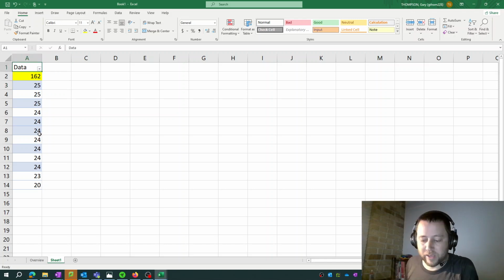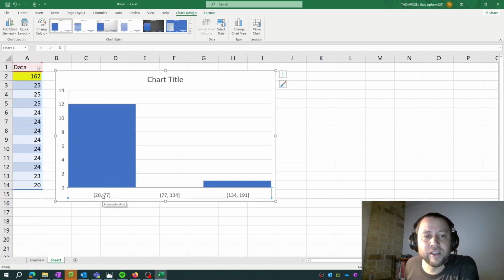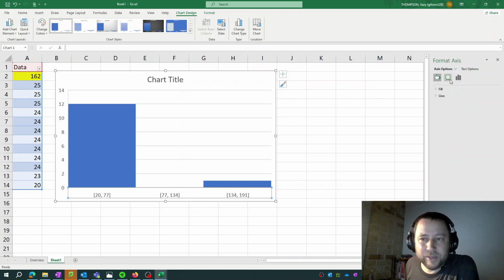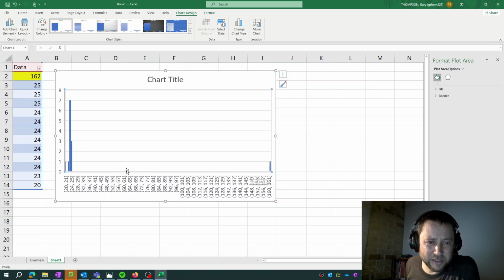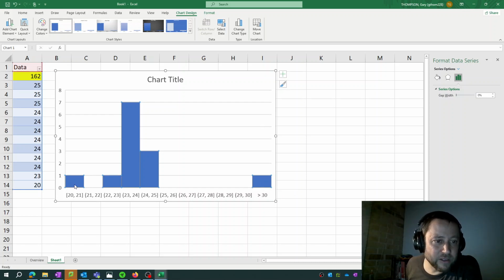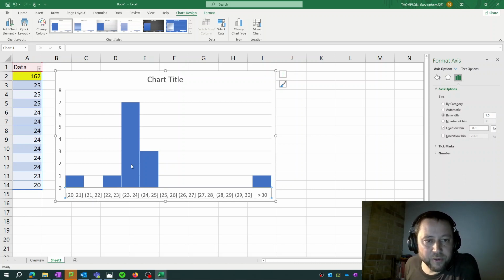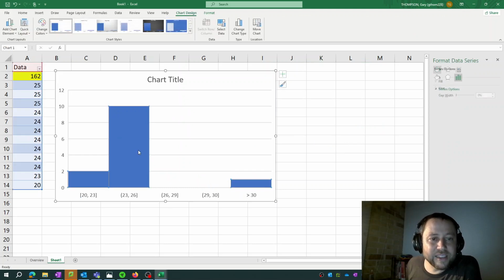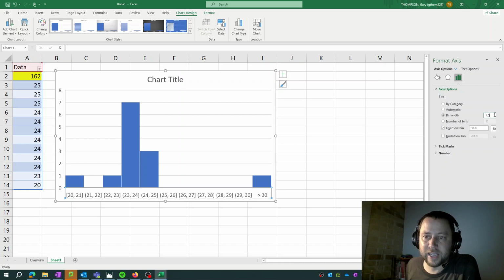Foundational Excel Data Analysis: Step 2 of 6: Histogram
Hi All, a rough video on using excel.  These are intended to be as short as possible, you may need to pause or slow down the video to see the clicks.